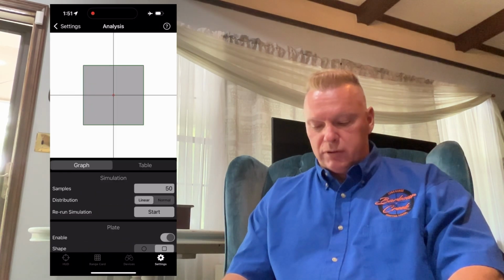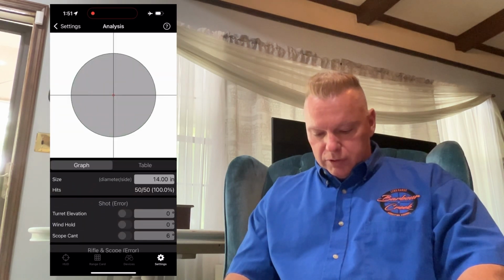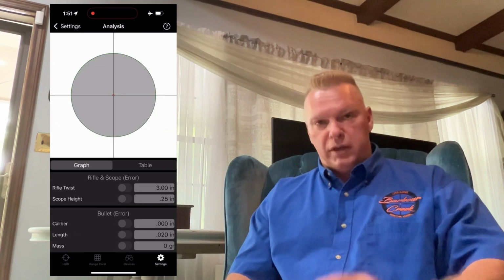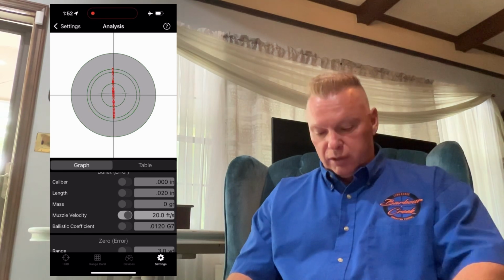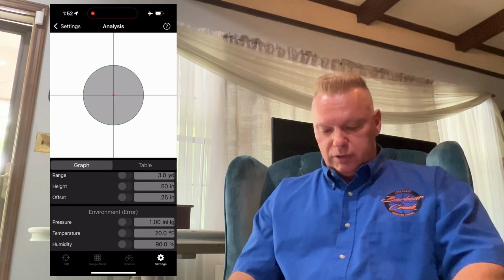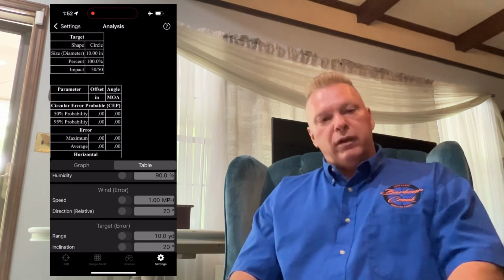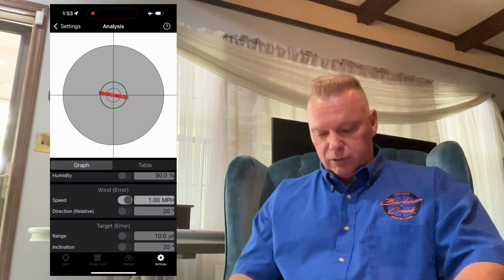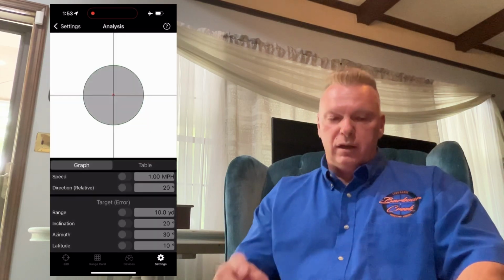CEP accuracy tool ￼